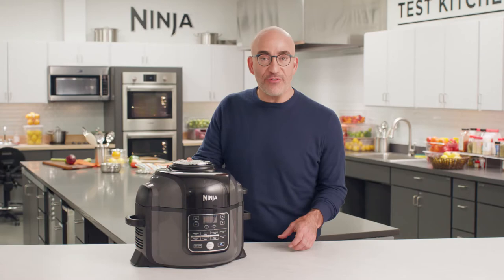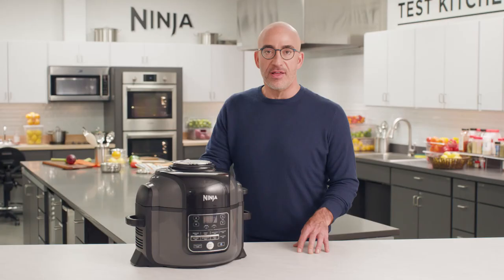Mark Rosenzweig shares the Ninja Foodi from SharkNinja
Mark Rosenzweig shares the Ninja Foodi from SharkNinja. The Ninja Foodi is a pressure cooker and air fryer that can also be used as an oven, steamer, roaster, dehydrator, and slow cooker. Ninja's idea is to give you TenderCrisp foods from one appliance.

The Ninja Foodi—The Pressure Cooker That Crisps. Pressure Cooker, Air Fryer, TenderCrisper TenderCrisp Technology allows you to quickly cook ingredients, then the Crisping Lid gives your meals a crispy, golden finish. Pressure cook Upto 70% faster versus traditional cooking methods. Air fry with upto 75% less fat than traditional frying methods. Versus slow-cooked, braised, or low-simmer recipes; Tested against hand-cut, deep-fried french fries. 6.5-Quart Ceramic-Coated Pot: Nonstick, PTFE/PFOA-free, and easy to clean. Enough capacity to cook a roast for your family. 4-Quart Cook & Crisp Basket: Large-capacity, ceramic-coated, PTFE/PFOA-free basket holds Upto a 5-pounds chicken or 3 pounds of french fries to feed your whole family. Nonstick for easy cleanup. 14 Levels of Safety: Passed rigorous testing to earn UL safety certification, giving you confidence and peace of mind while cooking. Frozen to Crispy: Skip thawing and save time. Evenly cook frozen food from the inside out, starting with pressure cooking and finishing off with a crisping method of your choice. Includes: 1400-watt unit, crisping lid, pressure lid, 6.5-quart ceramic-coated pot, 4-quart ceramic-coated Cook & Crisp Basket, stainless steel reversible rack, and 45+ recipe book